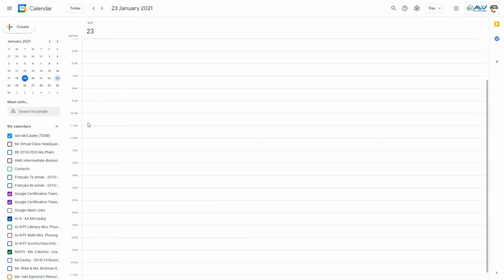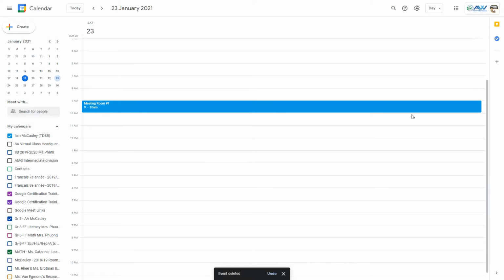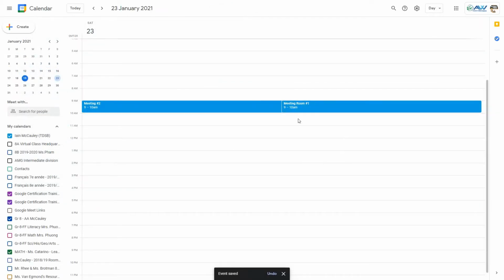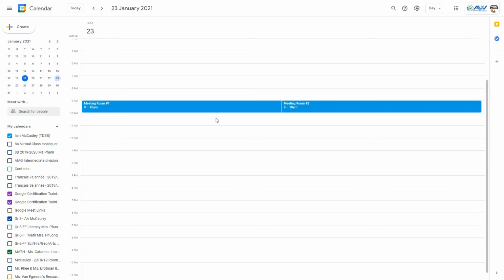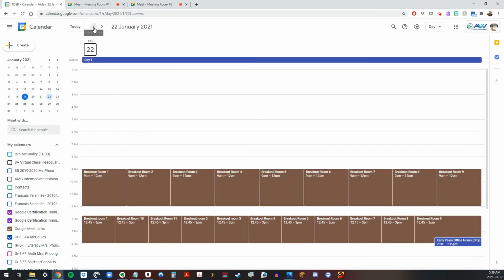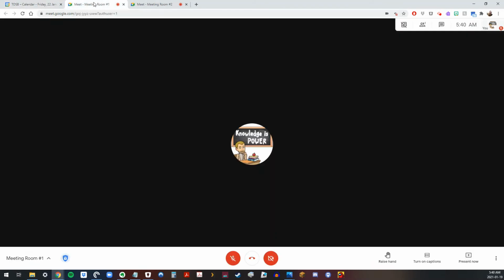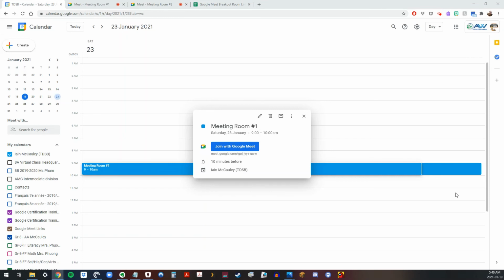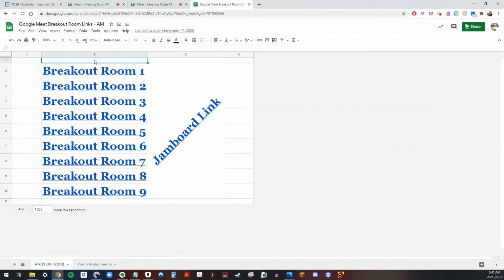Google Meet ~ Open Multiple Meetings for 'Breakout Rooms'